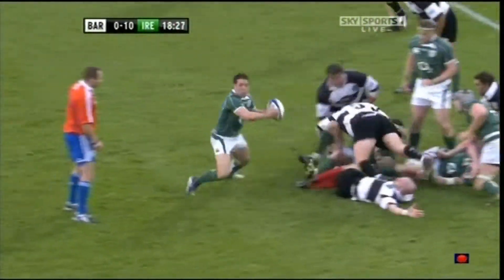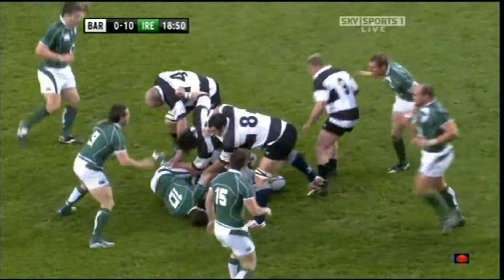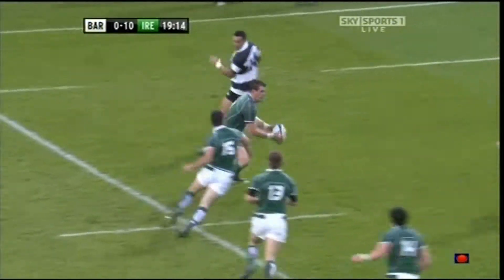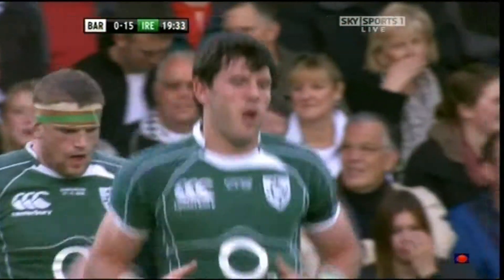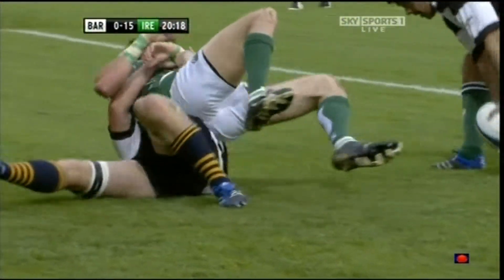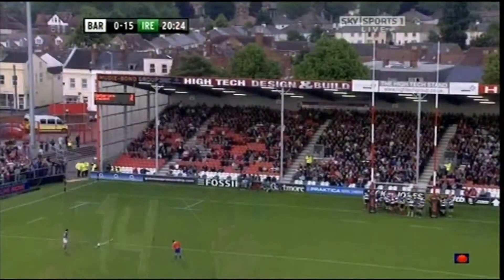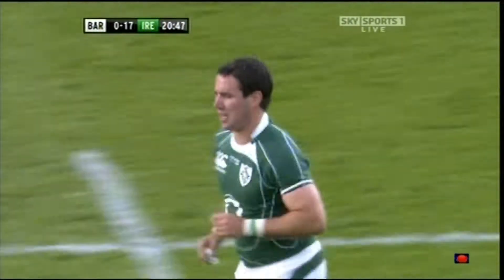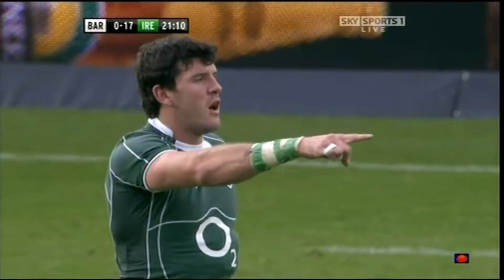Shane Horgan, 2008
Shane Horgan scores a try against Barbarians.

Barbarians v Ireland XV, 27/05/08